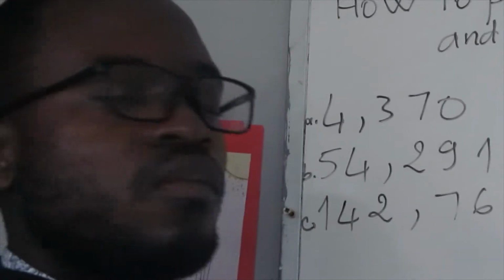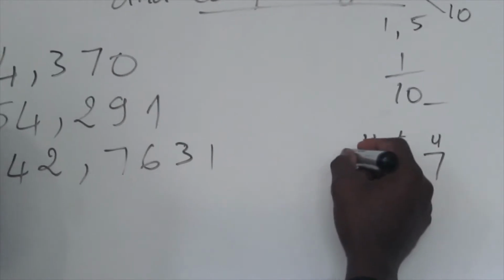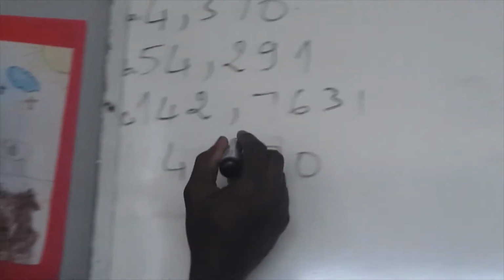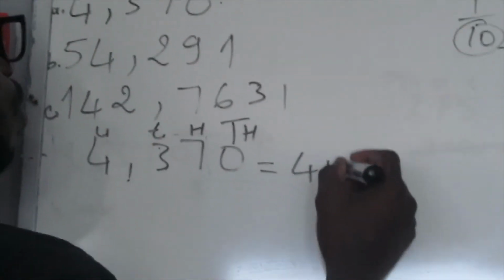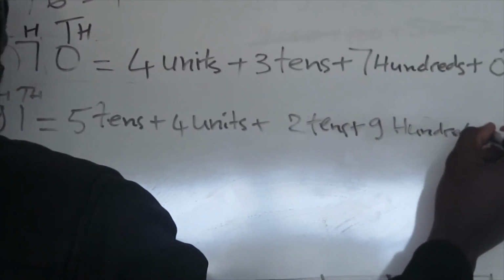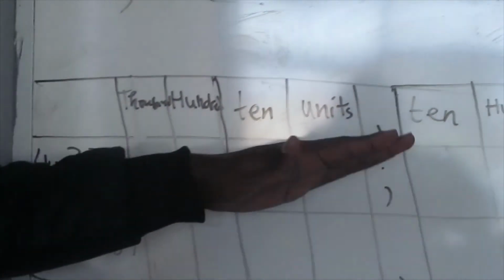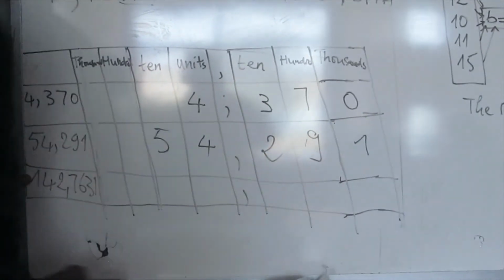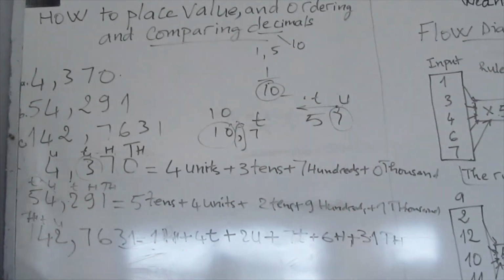7th Grade_Maths Lessons: How to place value,and ordering and comparing decimals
How to place value and ordering and comparing decimals.